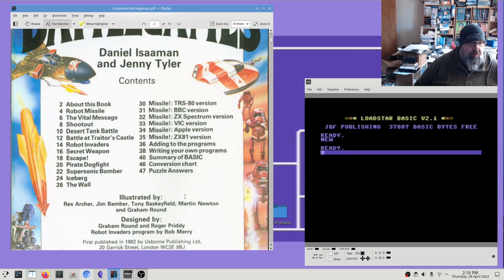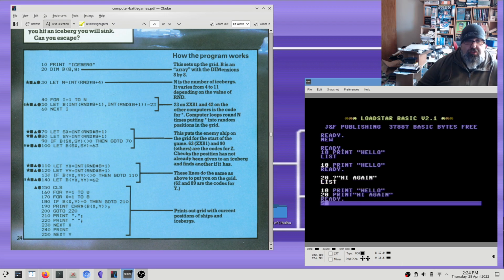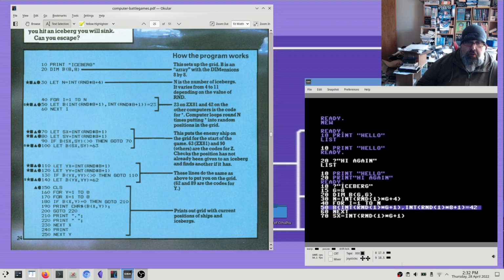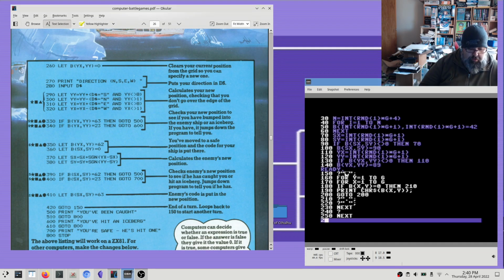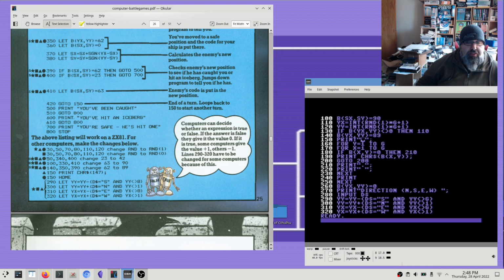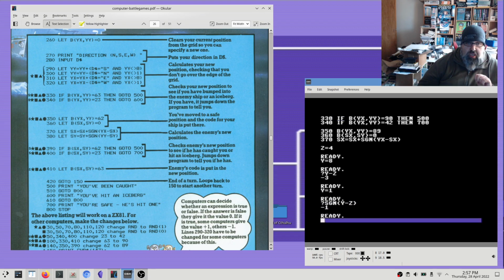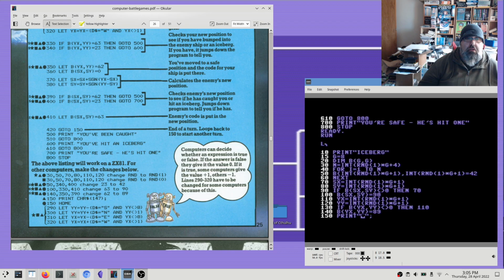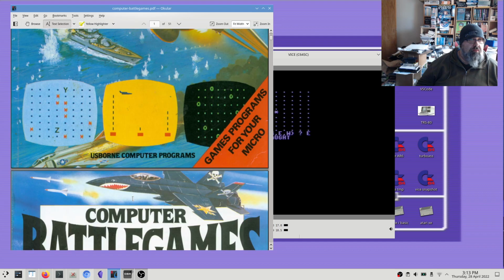C64 BASIC Game Type-in: ICEBERG (Genius enemy AI)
In this video (hopefully the first in a series), we type in the game ICEBERG from Usborne Books (1982) and learn about its simple but clever enemy AI.